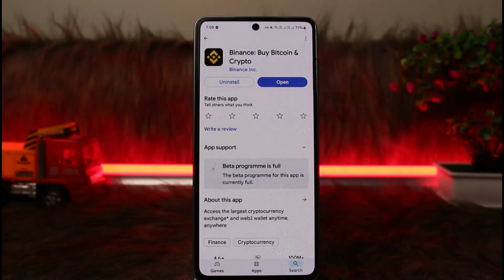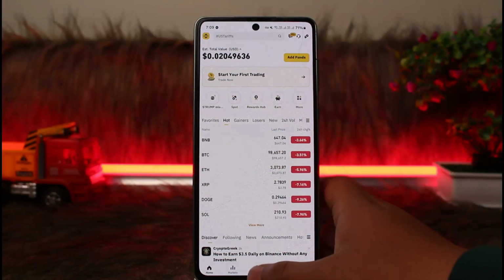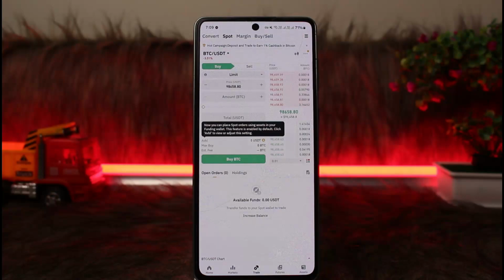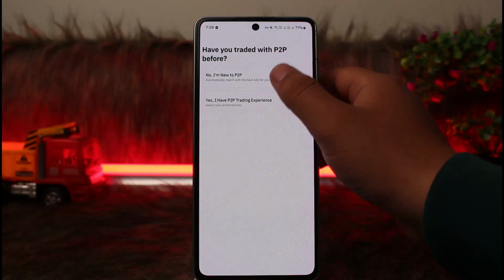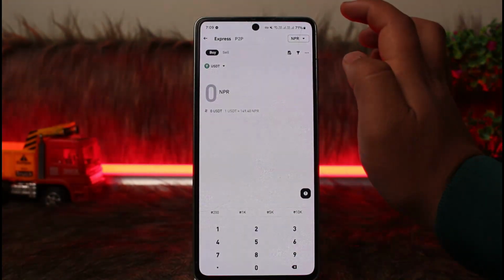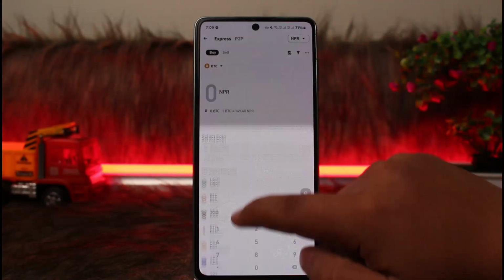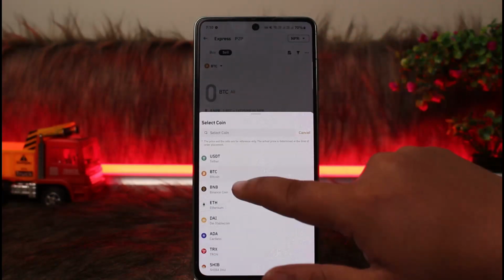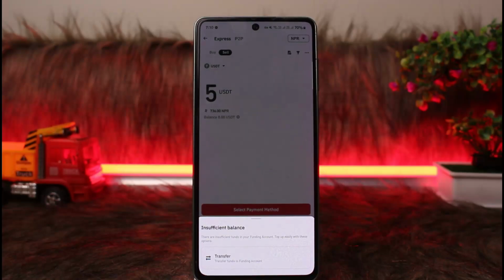How to BUY /SELL Crypto on Binance P2P Trading | Beginner’s Guide | App Tutorial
If you want to buy and sell cryptocurrency on Binance using P2P (peer-to-peer) trading, this video will walk you through the process step by step. P2P trading on Binance allows users to buy and sell crypto directly with other users using their preferred payment methods. To get started, open the Binance app and log into your account. Before using P2P trading, ensure that you have completed identity verification (KYC) and enabled SMS verification for security purposes. Once logged in, tap on the 'Trade' option at the bottom of your screen. From the available options, select 'P2P' to enter the peer-to-peer marketplace. If you are new to P2P trading, Binance may provide a quick guide before proceeding. Once inside the P2P trading section, you will see two main options: 'Buy' and 'Sell.'

To buy crypto, tap on 'Buy' and select the cryptocurrency you want to purchase, such as USDT, BTC, or BNB. Next, enter the amount you wish to spend and browse through the available sellers. Choose a seller based on their price, payment method, and user rating. Once you've selected a seller, initiate the trade and follow the instructions to transfer the payment directly to the seller. After making the payment, tap on 'Mark as Paid,' and once the seller confirms receipt, Binance will release the crypto to your funding wallet.

To sell crypto, go to the 'Sell' section, select the crypto you want to sell, and choose a buyer based on their offer and payment method. Enter the amount you wish to sell and select your preferred payment option. After initiating the trade, wait for the buyer to transfer the funds to your bank account or preferred payment method. Once you confirm receipt of payment, release the crypto to the buyer.

If you have insufficient funds in your funding wallet for selling, you may need to transfer assets from your spot wallet before proceeding. Binance P2P trading provides a secure way to buy and sell crypto with various payment options, but always ensure that you follow safety measures and only trade with verified users.

Timestamps:
0:00 Introduction
0:19 Logging into Binance and accessing P2P trading
0:38 Enabling identity verification and SMS verification
0:50 Selecting P2P trading mode
1:06 How to buy crypto on Binance P2P
1:30 Choosing a seller and making payment
1:50 Confirming purchase and receiving crypto
2:05 How to sell crypto on Binance P2P
2:25 Selecting a buyer and confirming payment
2:45 Transferring funds to the funding wallet (if needed)
3:00 Conclusion